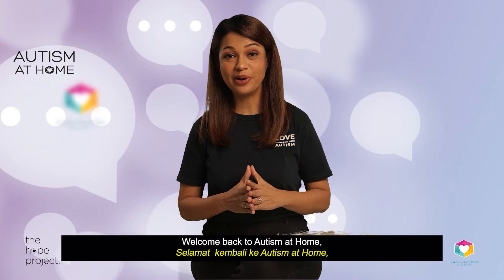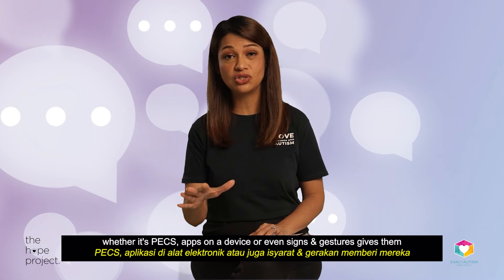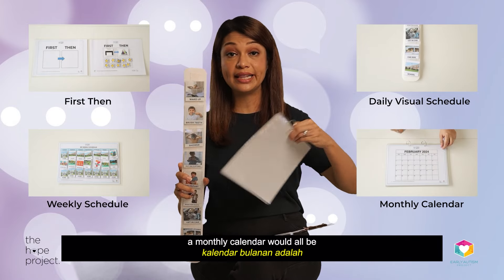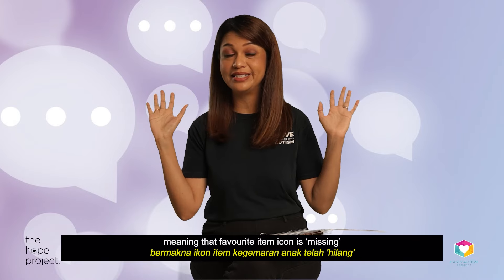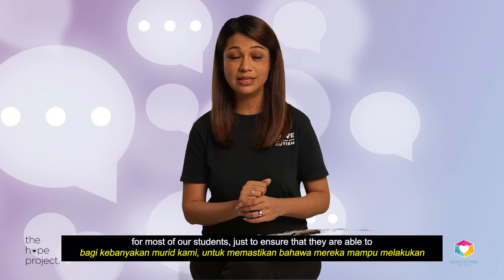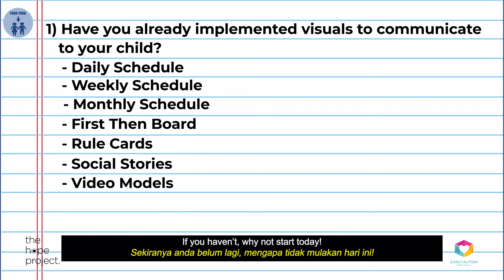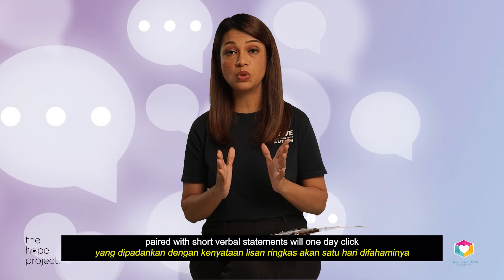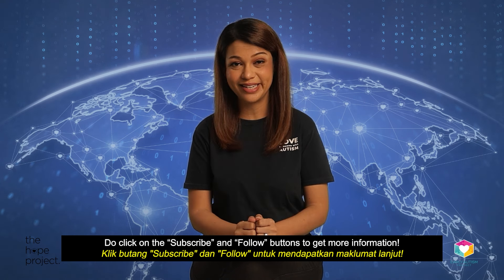Functional Communication: Two-Way Communication (6/7) | Autism at Home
So far we have been talking about teaching children to communicate with us, to give them a ‘voice’! At the same time, communication has to be two-ways and we have to have a functional way to communicate to our kiddos in a way that they understand! Do join us as we discuss these areas in the sixth lesson from our Functional Communication series!

Click here for this video's corresponding article and downloadables

Autism At Home is a non-profit initiative by The Hope Project, the non-profit arm of Early Autism Project (EAP) Malaysia. Autism At Home is an online resource platform aimed at providing simplified tips and strategies to help families of children with autism teach and support their children at home! This platform will provide you with online training videos on effective ABA teaching strategies for autism, featuring role plays, pop quizzes, and home assignments.

*This online resource platform is not intended to be a certified Applied Behavioural Analysis (ABA) course nor is anyone who has completed the training videos here equipped to become an ABA therapist or any other therapist. Viewers of the material on this resource platform are not equipped to train others nor supervise any ABA programmes. Furthermore, the strategies outlined on the website will not be sufficient for a complete ABA programme and we at Early Autism Project Malaysia strongly encourage families to seek qualified ABA treatment from supervised professionals.